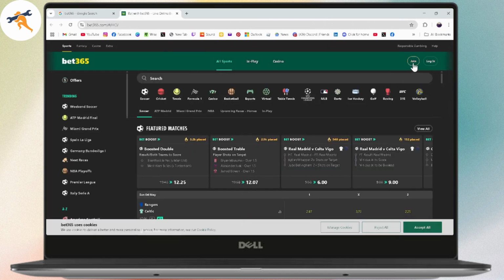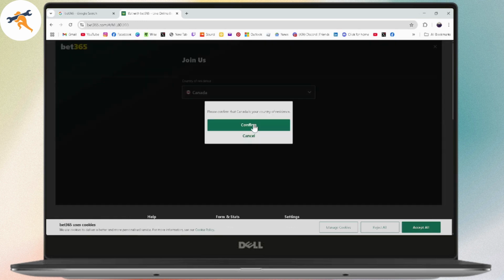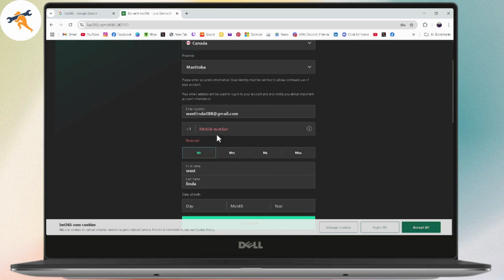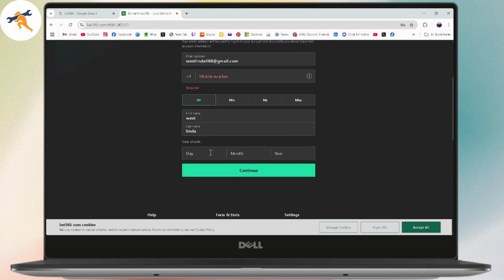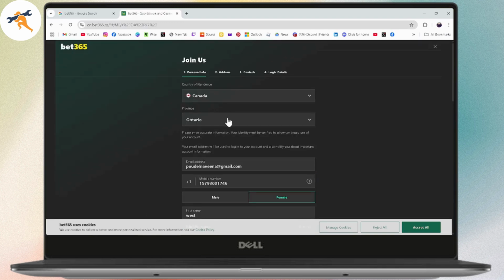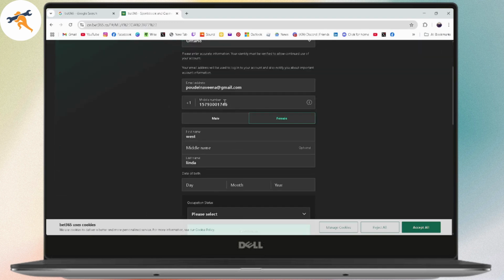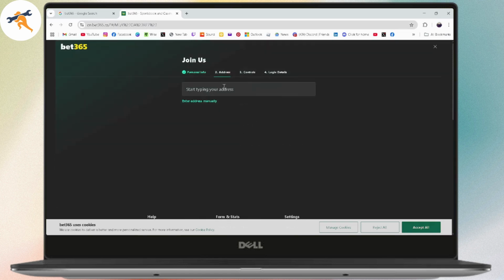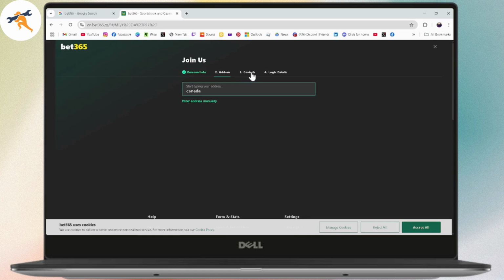How To Create Bet365 Account (STEP BY STEP) | Bet365 App Sign Up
How To Create Bet365 Account

Creating a Bet365 account is quick and easy if you follow the proper steps. In this video, we’ll guide you through the entire process—from visiting the official website to setting up your login details. Whether you’re new to online betting or just starting out, this tutorial will help you get started safely and confidently.

0:00 - Introduction
0:12 - Visiting bet365.com and Clicking “Join”
0:24 - Selecting Country and Province of Residence
0:36 - Entering Contact Details: Email and Mobile Number
0:48 - Filling in Personal Information: Name, DOB, Gender, Occupation
1:00 - Creating Login Details and Finalizing Account Setup

how to create bet365 account on pc, how to create bet365 account on windows, how do i create a bet365 account, create bet365 account, how to register bet365 account